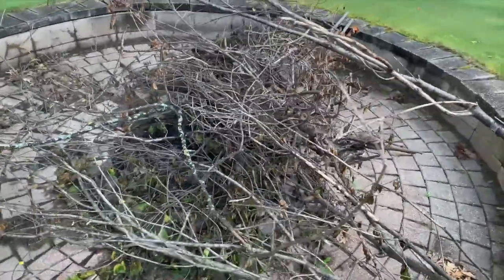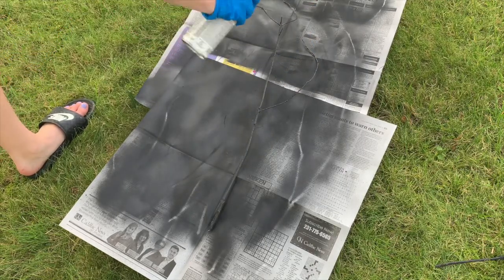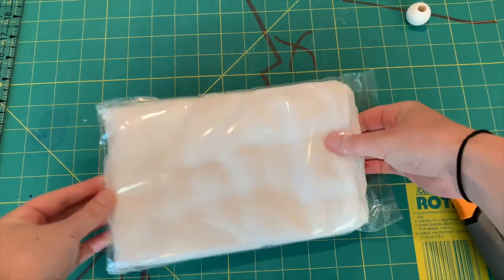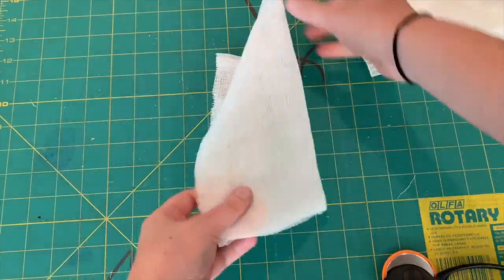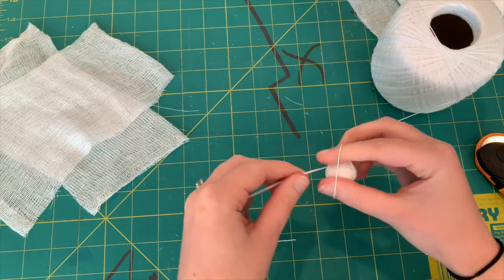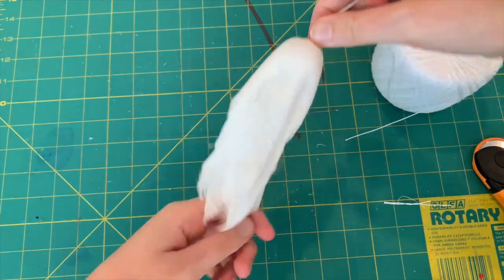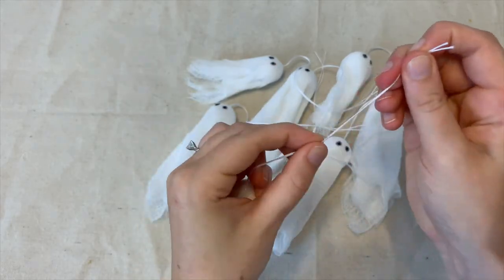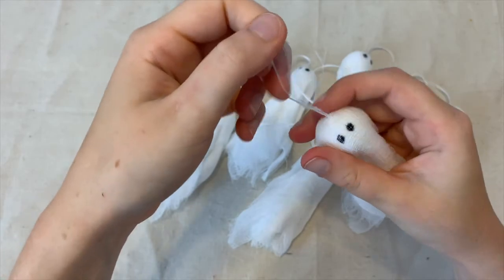DIY GHOST CENTERPIECE | HALLOWEEN HOME DECOR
Kick off spooky season with this cute Halloween DIY Ghost Centerpiece project for your home! This project is so simple and only requires a few supplies - always a bonus!

Supplies:
- Sticks
- Black Spray Paint
- Gloves
- Wooden Beads
- White Acrylic Paint
- Paint Brush
- White String
- Needle
- Scissors or Rotary Cutter
- Black Sharpie
- Glass Jar or Vase. I got mine at a local thrift store.

❥ Liz